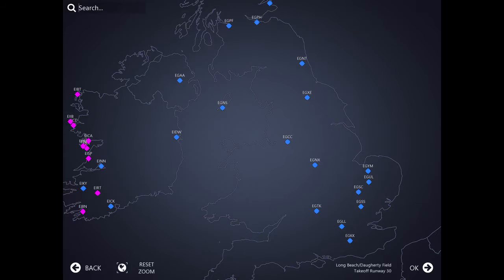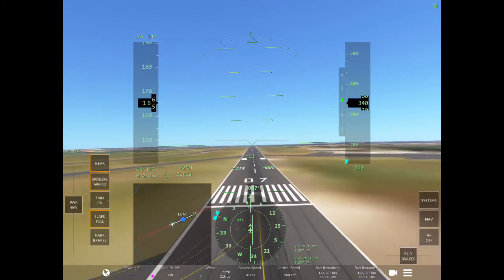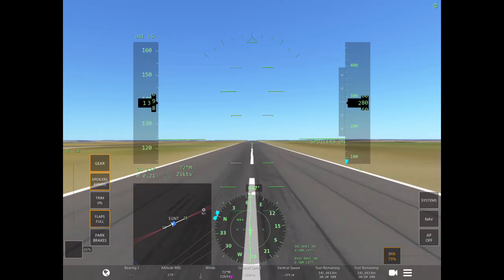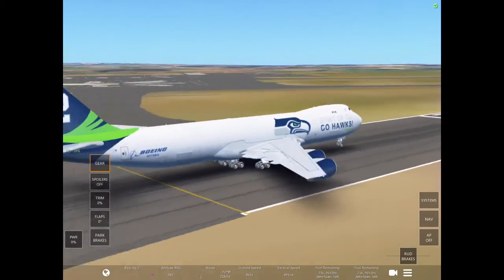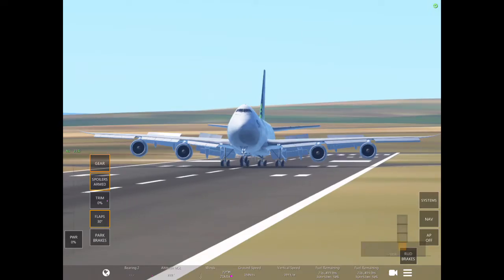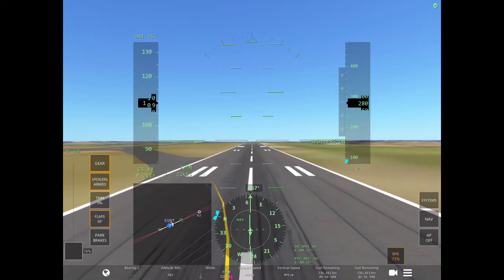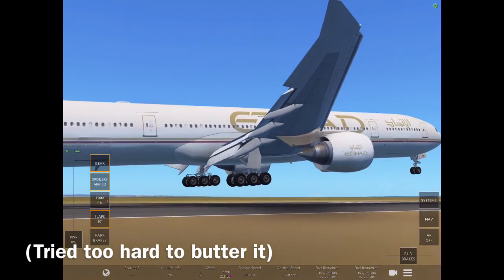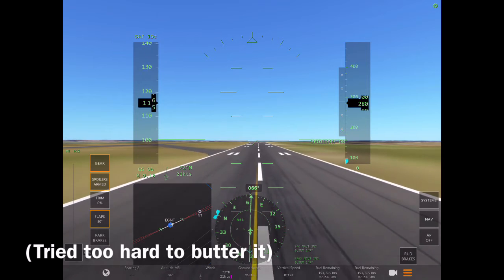**REQUESTED VIDEO** By Aviation 2409 (Landing In Newcastle Challenge)